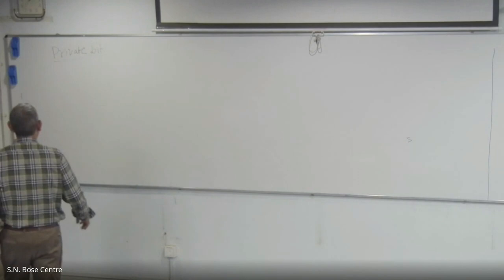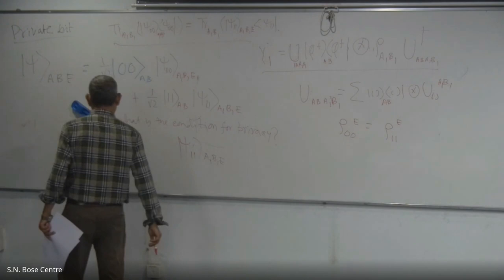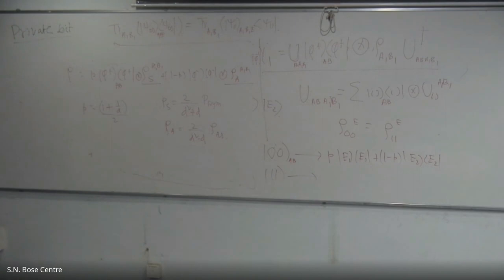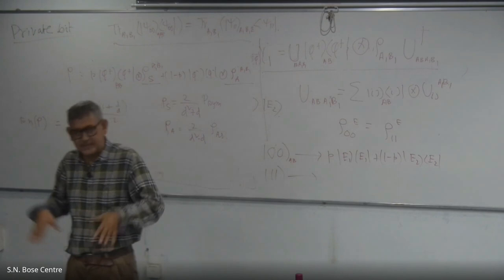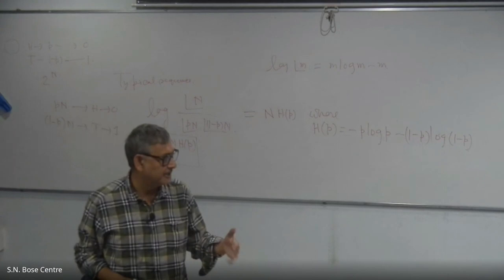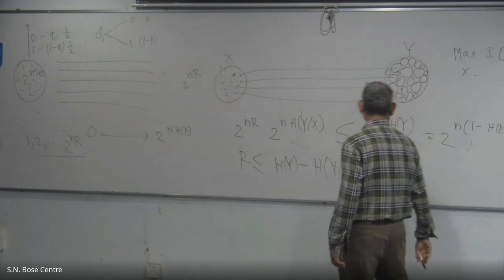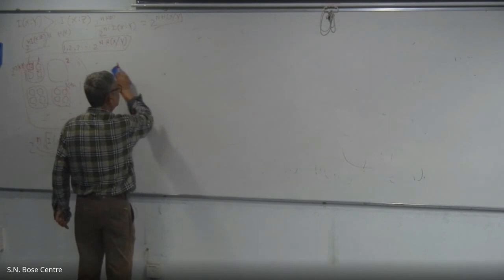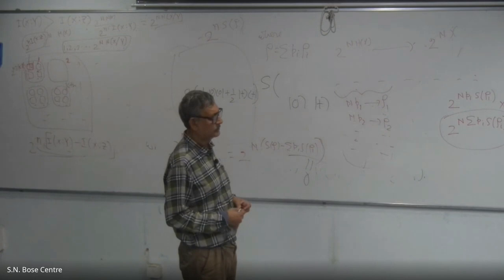Lecture Series by Prof. Guruprasad Kar day 1